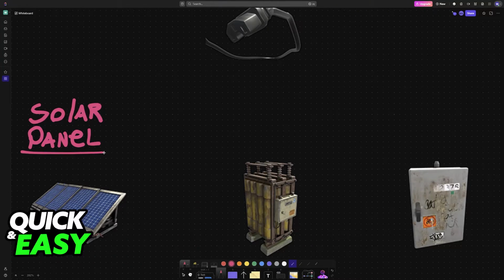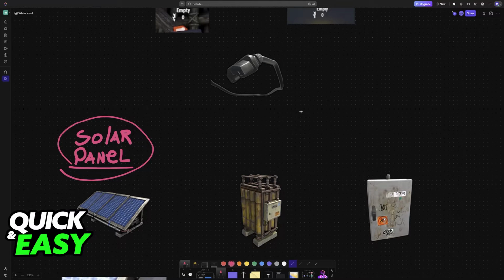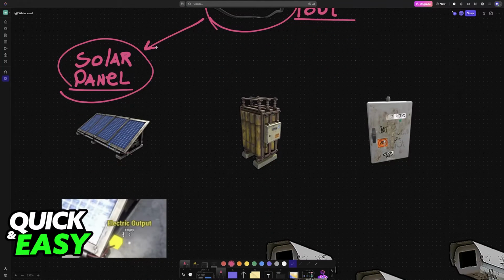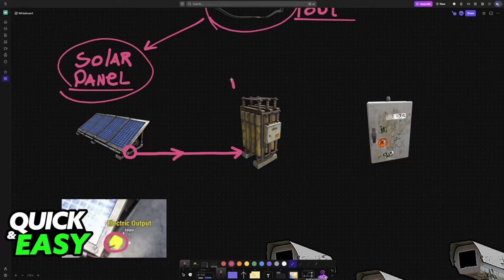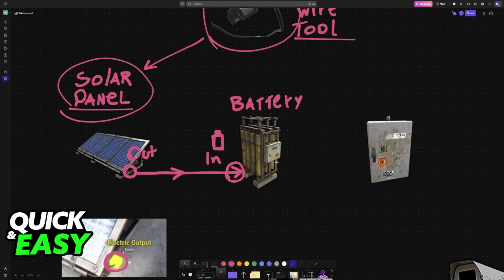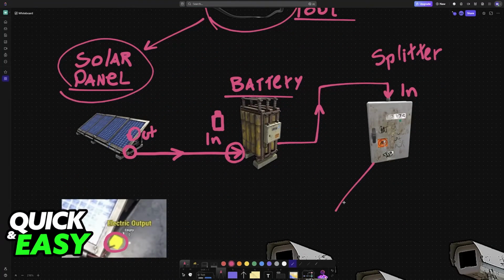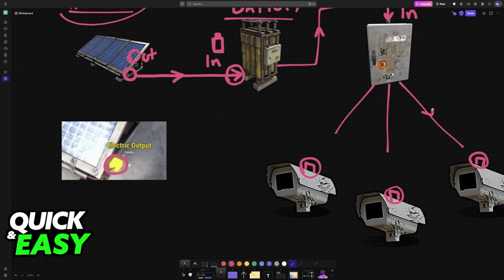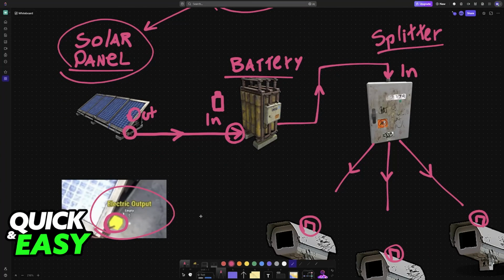How To Connect Solar Panel Rust (2025) - Step by Step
I will solve your doubts about how to connect solar panel rust, and whether or not it is possible to do this.

I hope I have helped you with the video!